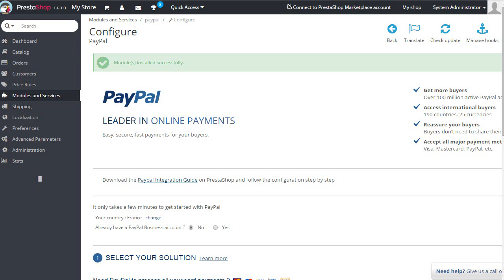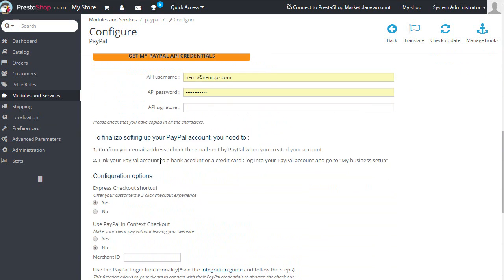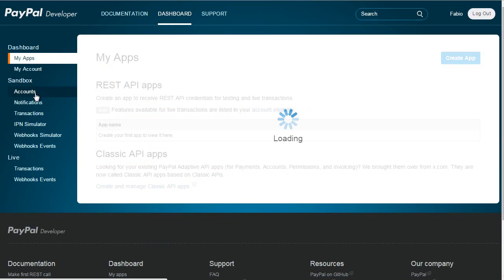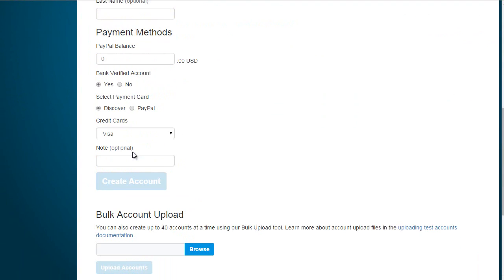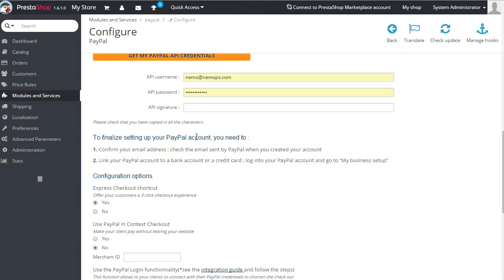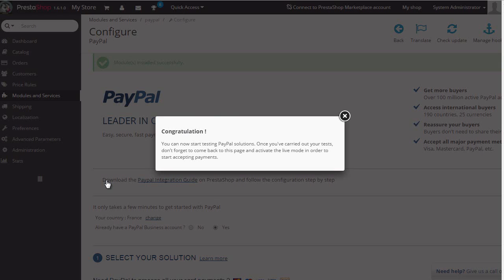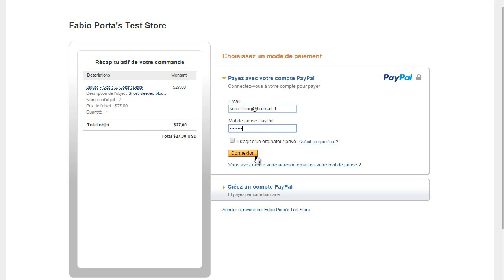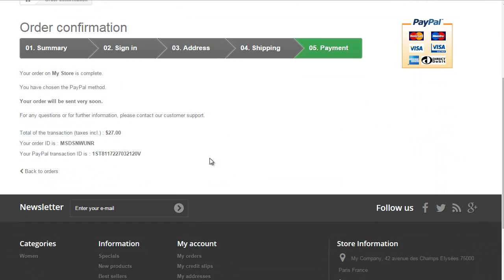How to setup a Paypal testing environment in PrestaShop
You might want to test your paypal is correctly setup, before your start selling anything. PrestaShop can run it in Sandbox mode with little effort, let’s see how to.